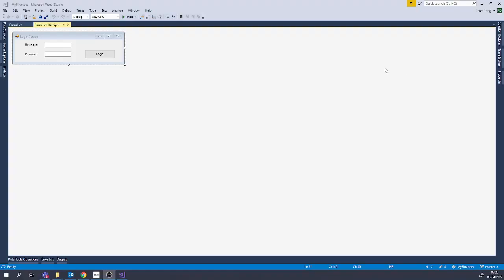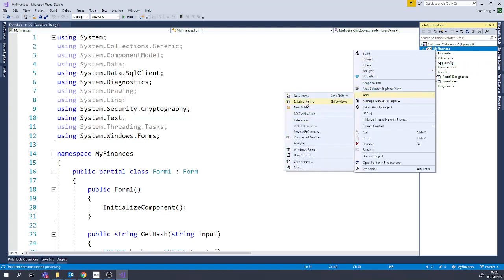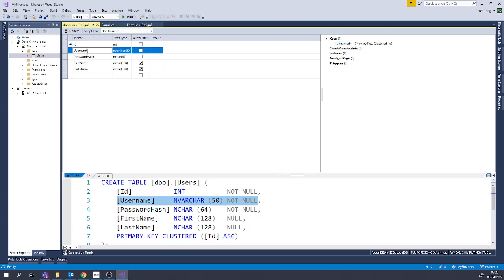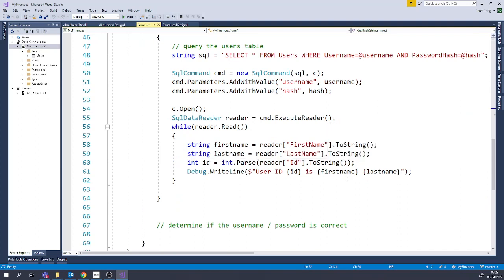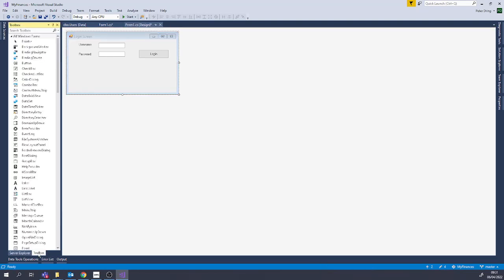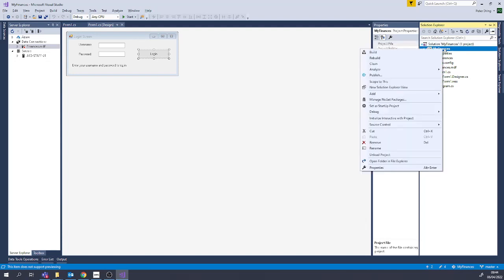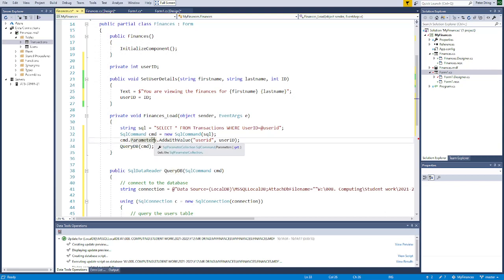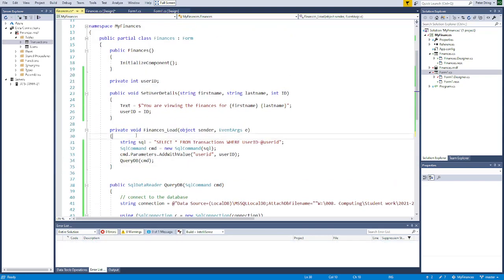Creating a login GUI app in C# WinForms linked to a database part 2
This is for students who are self isolating or working from home